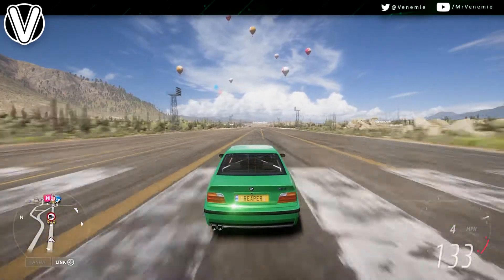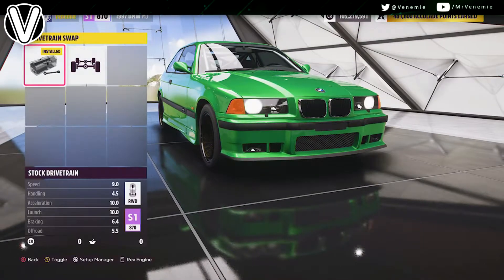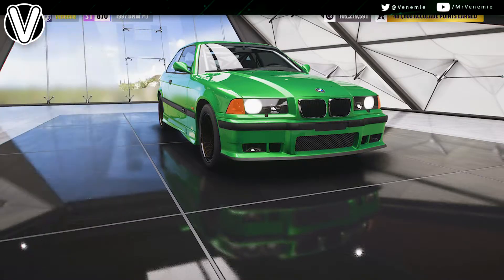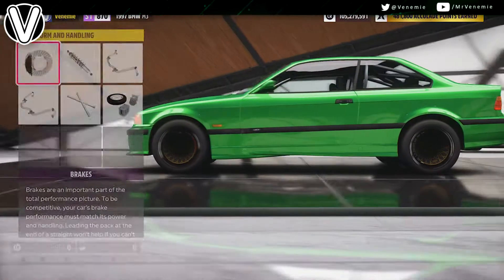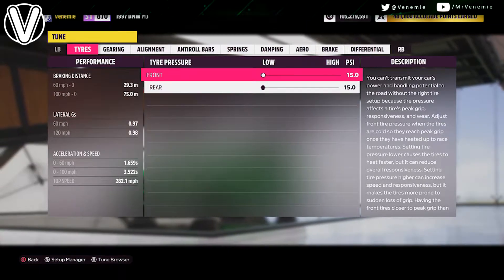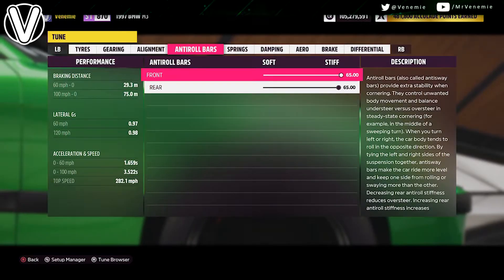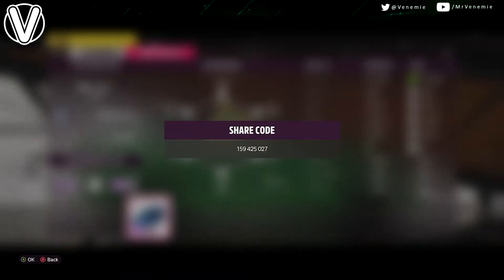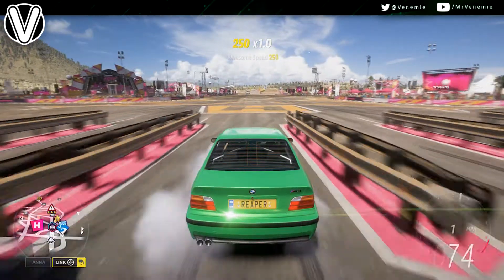Forza Horizon 5 | 1997 BMW M3 Drag Build And Tune *1200 BHP MONSTER* (Forza Horizon 5 Guides)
Hey Family Todays Video Is A Forza Horizon 5 Video On A Build For A BMW M3,This Will Turn Your Car Into 1 Of The Fastest Sleeper Cars In The Game, If You Have Any More Requested Leave Them Down In The Comment Section, Feel Free To Comment Your Gamertags And Console Below In The Comment Section To Help Eachother Out,  If You Do Enjoy Then Please Do Drop A Like To Show Your Support And Why Not Subscribe To Join This Family If You Enjoyed The Video, GTA 5 Online Rare Paint Jobs,Modded Outfits,Duplications Glitches And Money Glitches Come And Enjoy The GTA 5 Has To Offer !!

This is Forza Horizon 5 and here you will find the latest and greatest Forza content !!